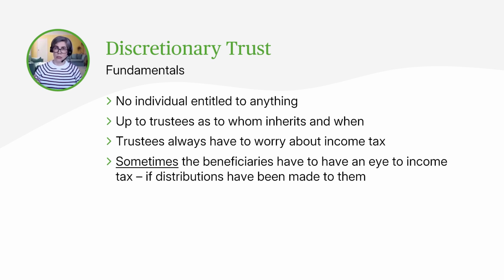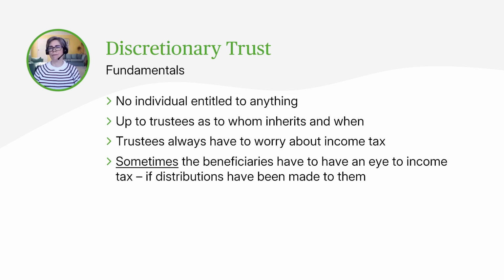Demystifying the Tax Pool in Discretionary Trusts - The Current Position - Webinar